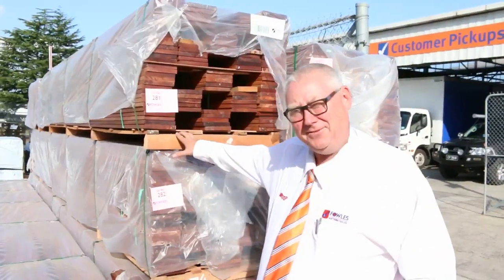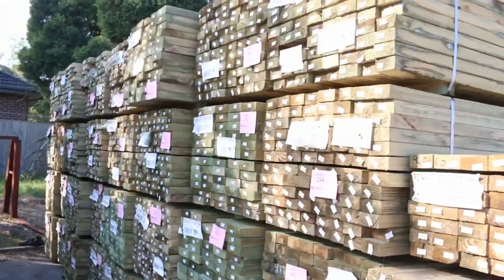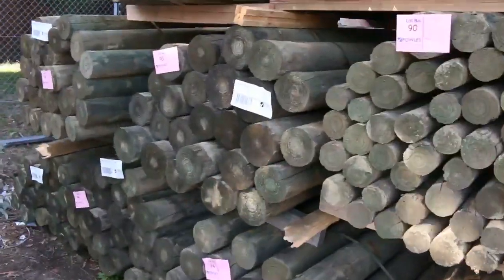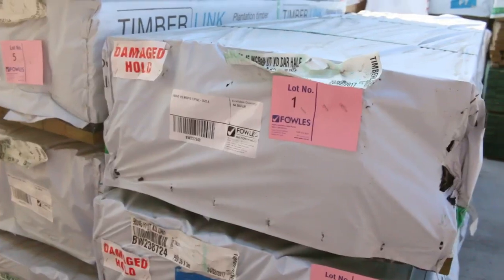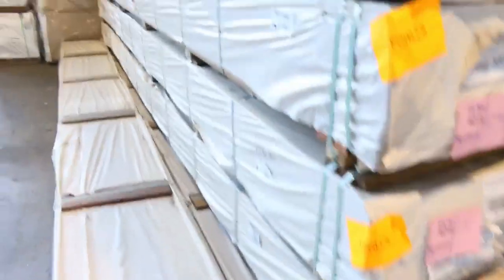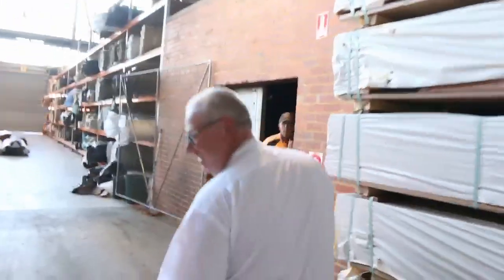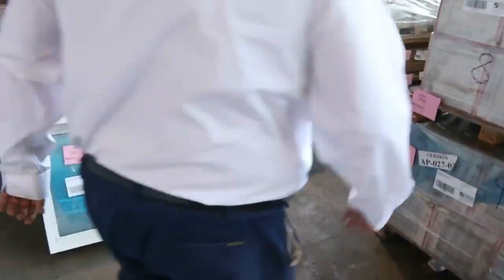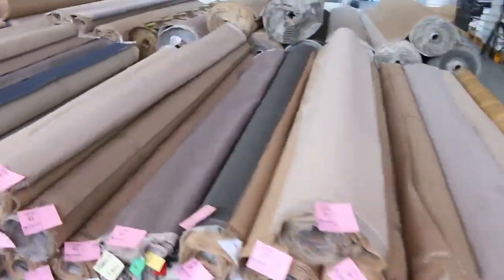Timber Auction 5 April